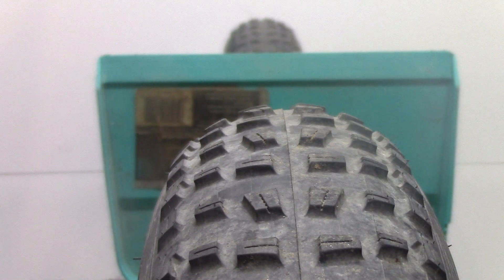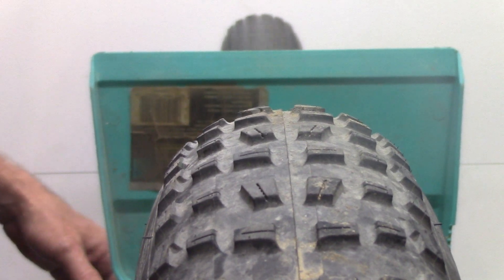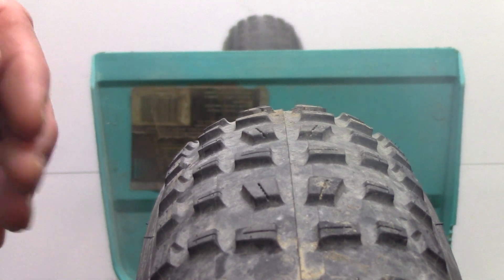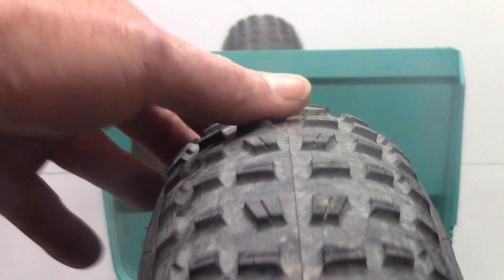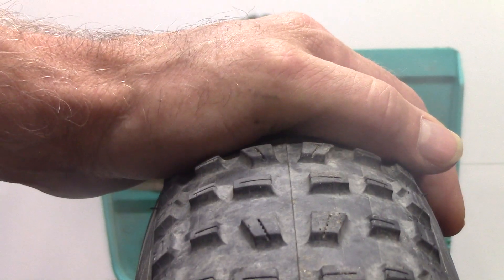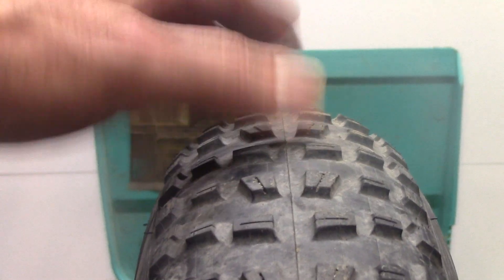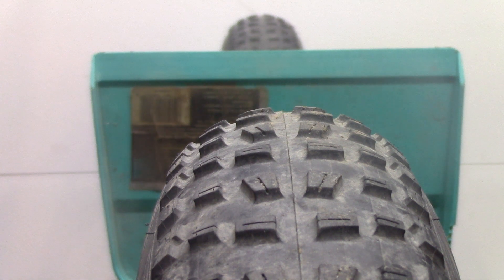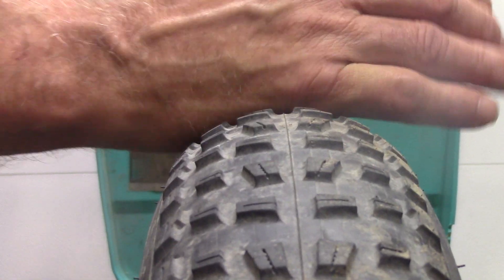LECTRIC XP 100 mile inspection and problems found.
This is why regular inspection of any bike is important.  Is this a big deal?  NO.  It is to be expected with the amount of torque going to that rear wheel.  You and you alone are responsible for your health, safety and wellbeing and the decisions you make in your life.  Follow the owners manuals of all of the products you buy and use in your life.  Regular service and inspection of any bike  is required.